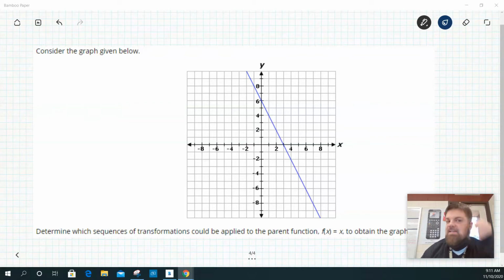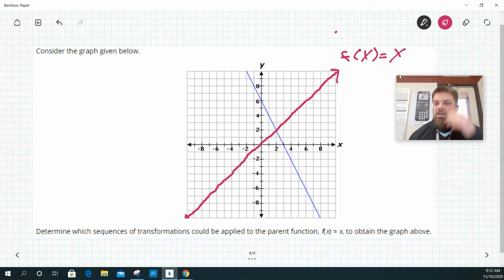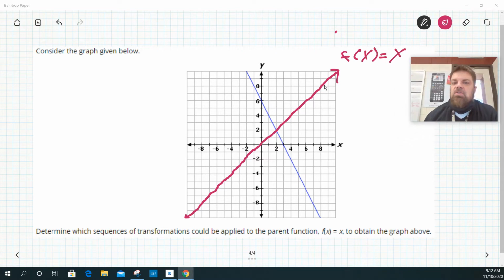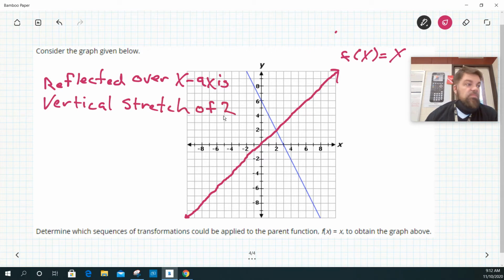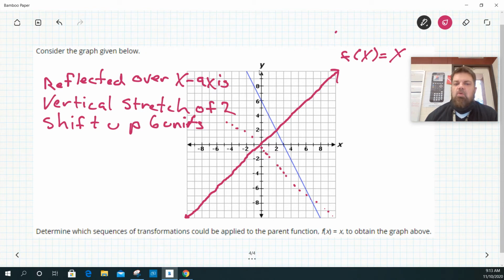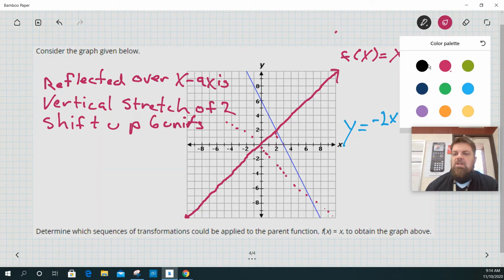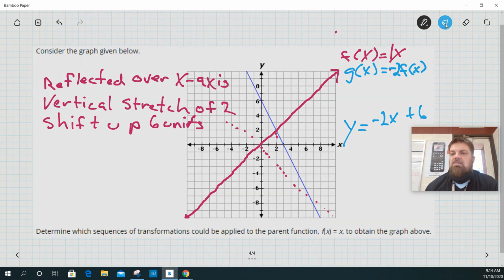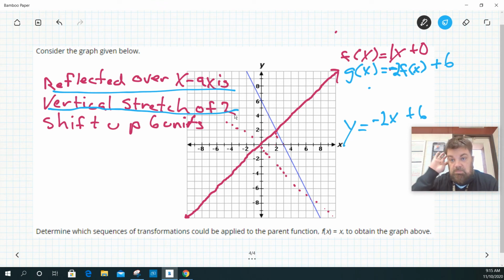Algebra 1 - Linear Functions Transformations - Example 4